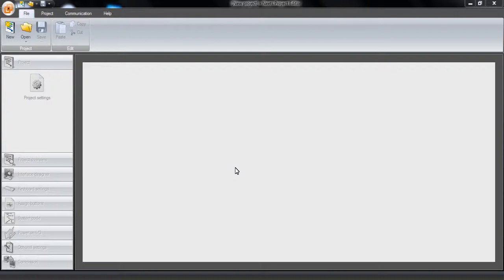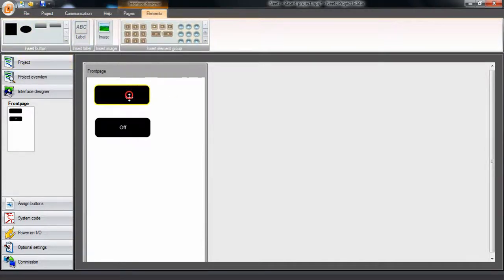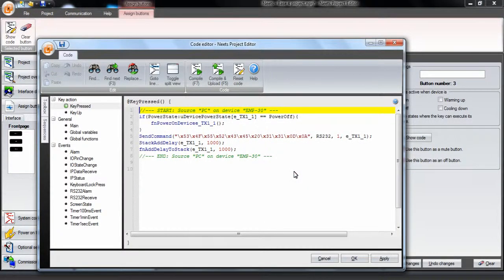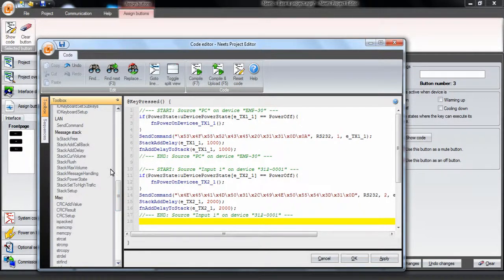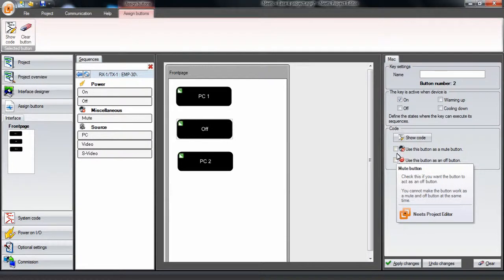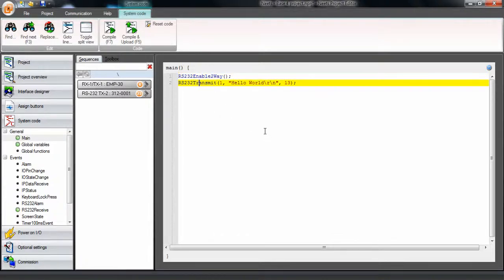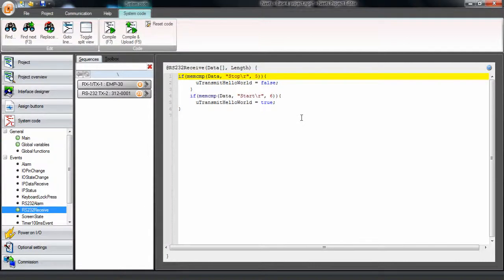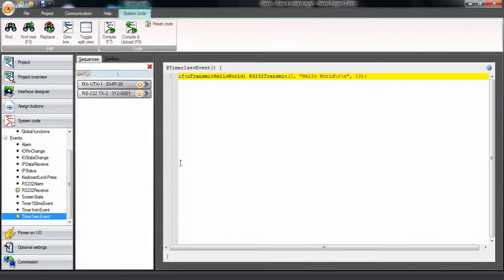Neets Project Editor - Code scripting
This video explains how to use code scripting in the Neets Project Editor.